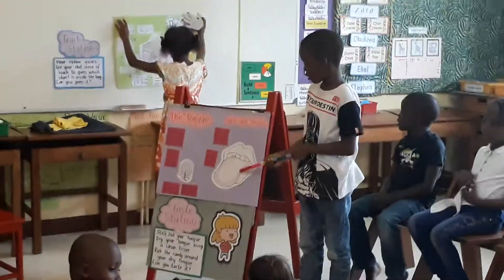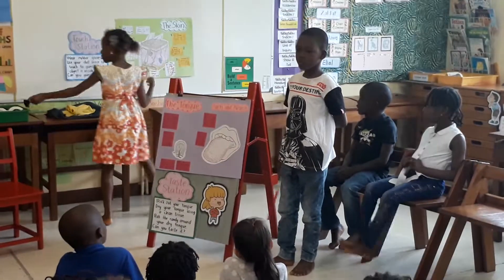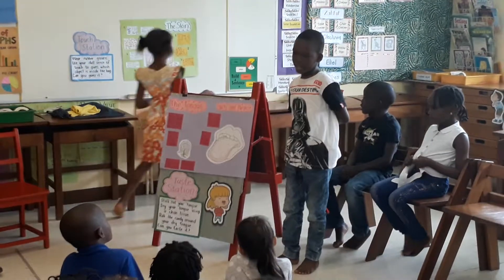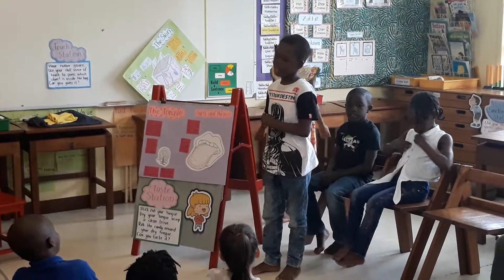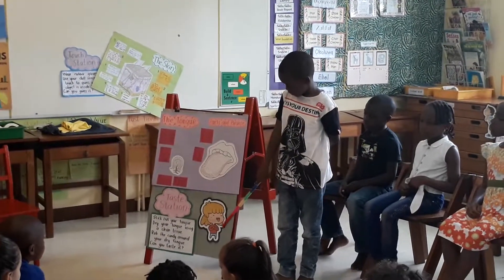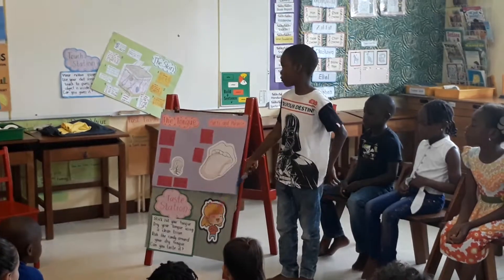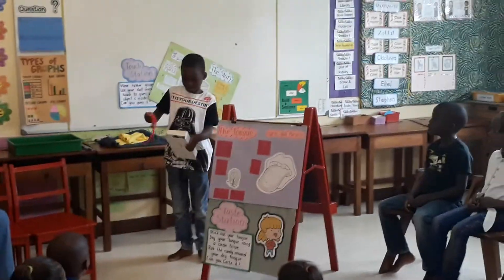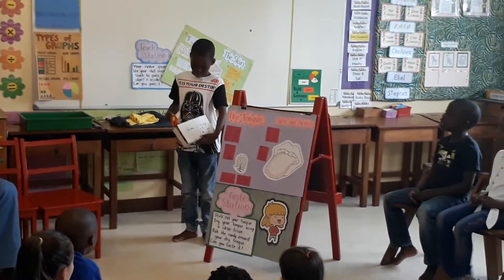Senses Tongue Olaoluwa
Olaoluwa talks about the parts and functions of the tongue and his invention to help a child with no sense of taste.